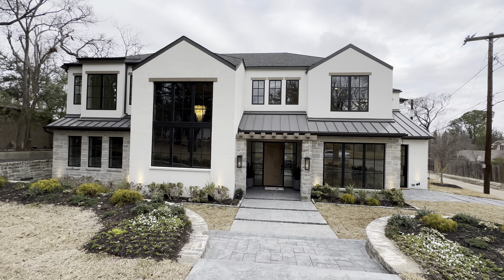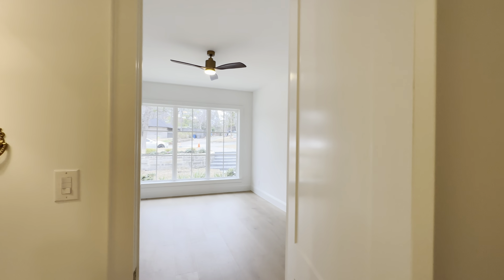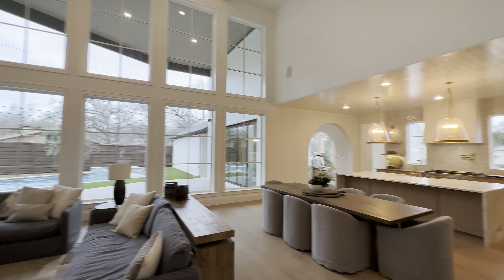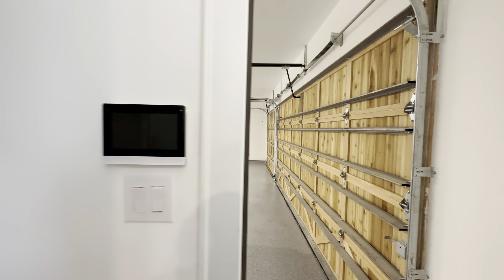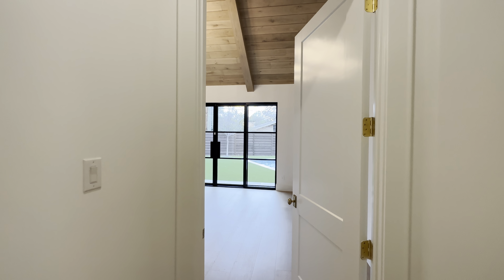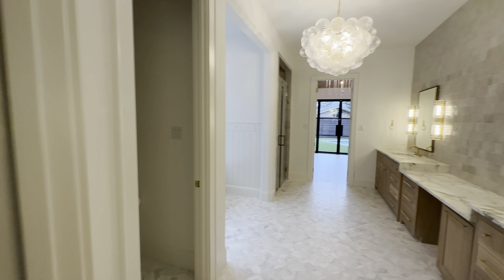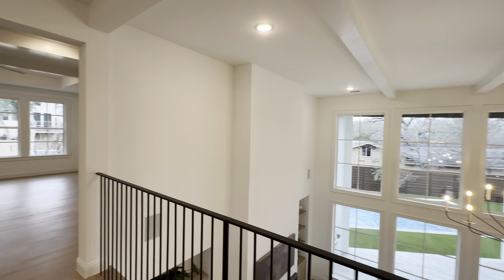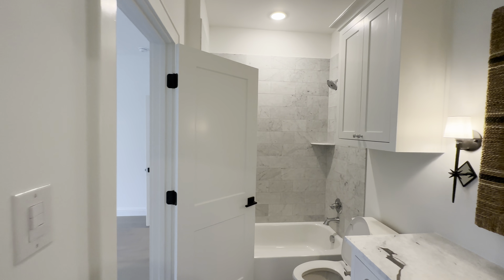TOUR A $3.1M Ultra Luxury Custom House Tour In Dallas Texas | Texas Real Estate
TEXT "HOME" To To Begin Your Home Buying Process And Find Your New Home In Dallas Texas or Houston Texas ✨

Custom Luxury New Construction Home Tour In Dallas Texas
Property address: 13775 Danvers Drive, Dallas, Texas 75240
Recently Reduced Pricing To $3,195,000 as of 02/16/2023

Listing Agent: Creekview Realty | John Prell